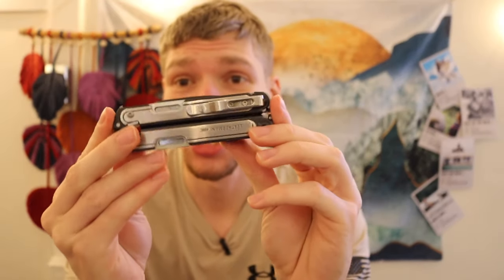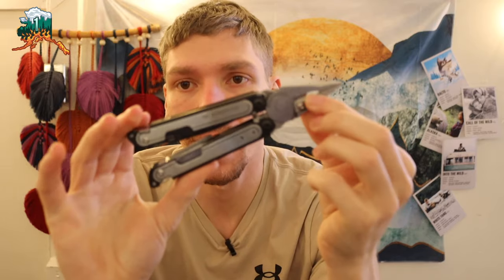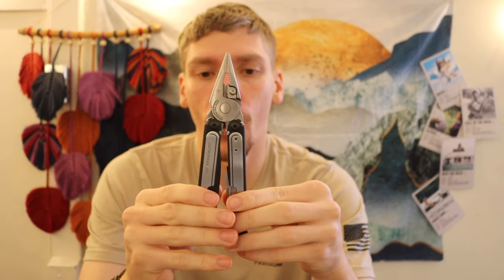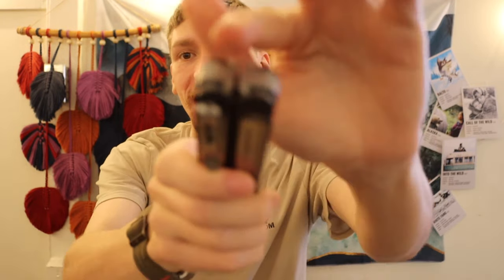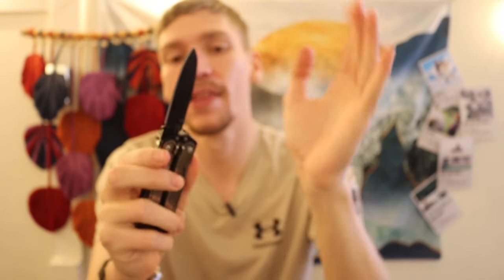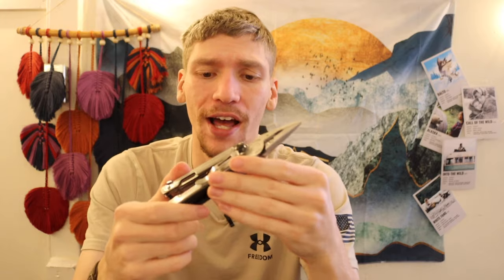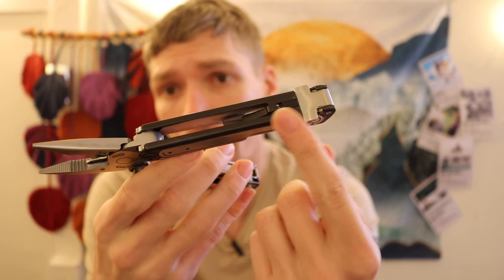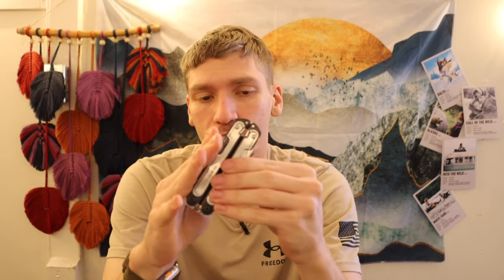This Thing Sucks?? Leatherman ARC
Right wrong or indifferent this is what I think of the new Leatherman ARC.